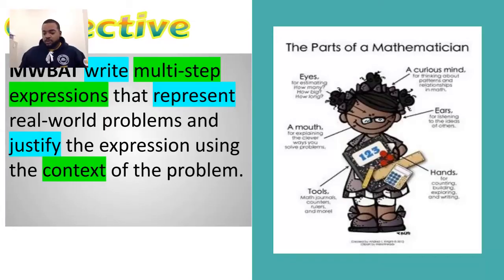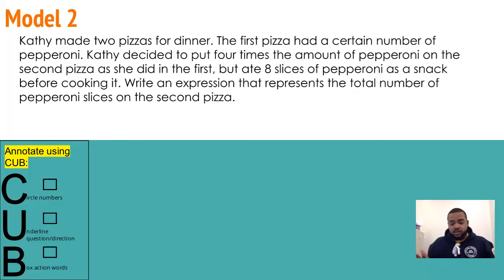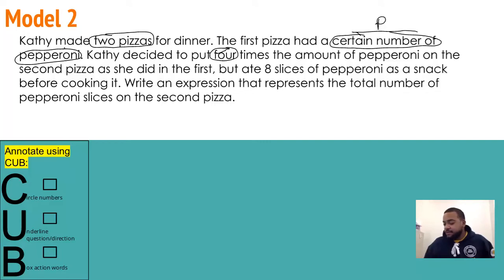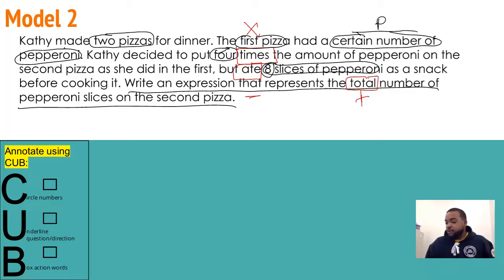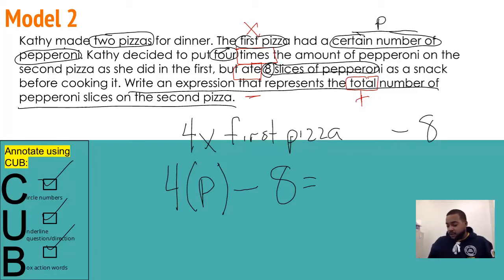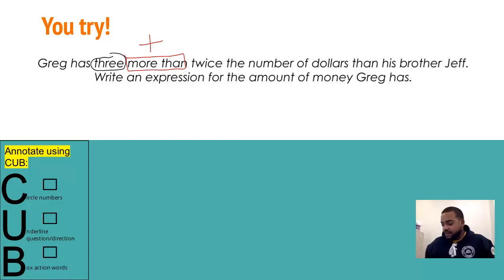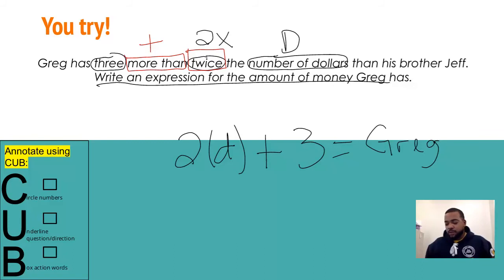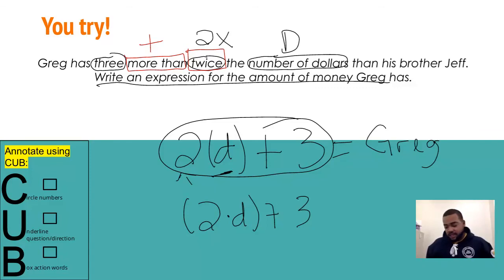U3L7 Skills Practice